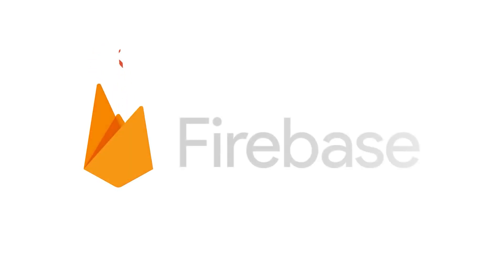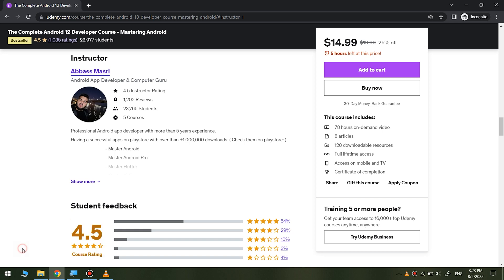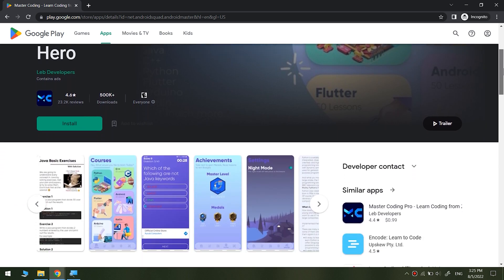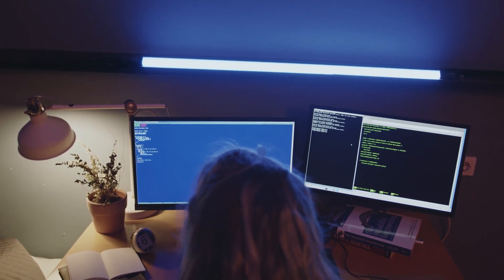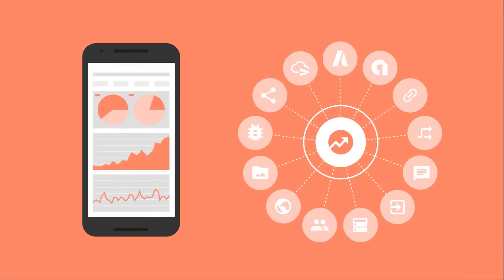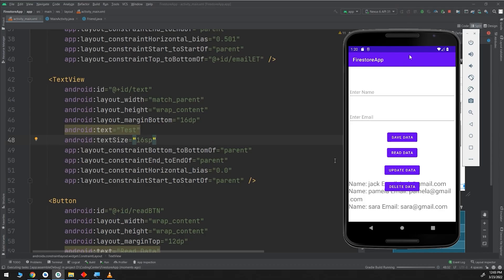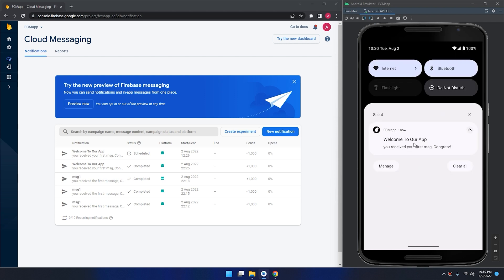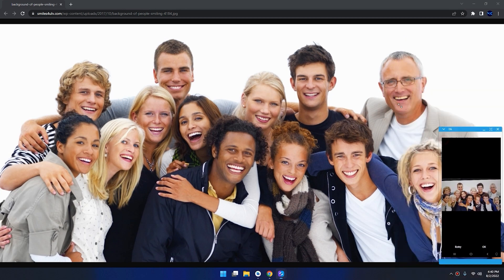The Complete Firebase & Android Course - Mastering Firebase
So you're looking for a back-end cloud for your Apps?  Looking to Advance your Coding Skills?

You like to stay home & learn from your own computer?

You heard about Back-end and Server-side jobs and you didn't start yet?

You don't like to attend class?

You need to learn about latest technology & app development?

You have brilliant ideas & you need to develop them by creating your own apps by your hand?

My name’s Abbass Masri, creator of the world’s best-selling Android Teaching app called: "Master Android App" … and the best-seller course on Udemy: "The Complete Android 12 Developer Course". And I'm Ready to help you to master Firebase!

Buy this course today and this is what you’ll learn:

You'll learn Firebase Real-Time Databases with Android App Development from zero.

You'll learn Firebase Machine Learning Kit by building 5 Apps:

                                                       - Image to Text App

                                                       - Language Translator App

                                                       - OCR App

                                                       - QR Code Scanner App

                                                       - Face Recognition App

You'll build a Journal App that includes the Following:

                                                      - Firebase Firestore Database

                                                      - Firebase Storage

                                                      - Firebase Authentication System

You'll learn to send cloud messages from firebase to your apps.

You'll get the source codes of all projects.

You'll create about 10 apps by the end of the course.

Don't Think Twice!!

Start your coding career now, by buying our course.

I promise You ... As i helped over 1,00,000 students to learn android, I will help you to become another pro..

Requirements:

PC

Java JDK (We will Download & Install it through the course)

Android Studio ( We will Download & install it through the course)

Programs we will use:

Android Studio (Installation Process included in the course)